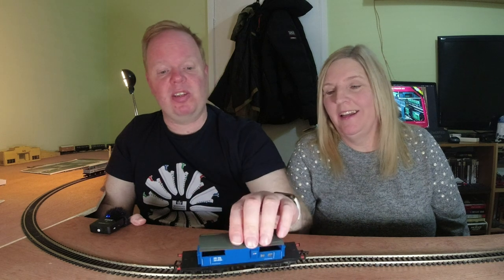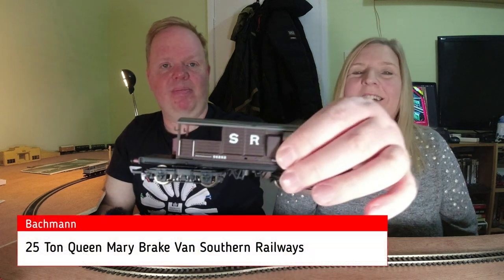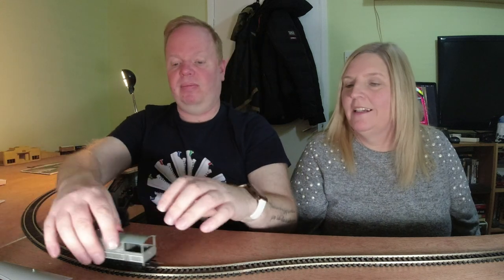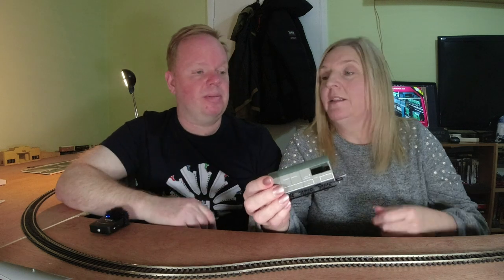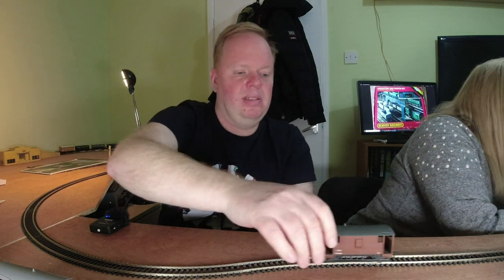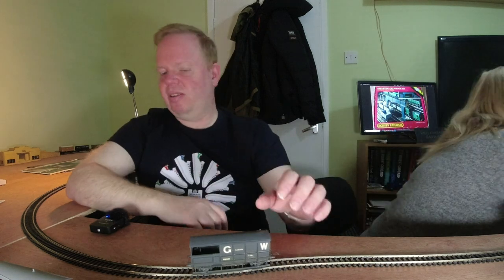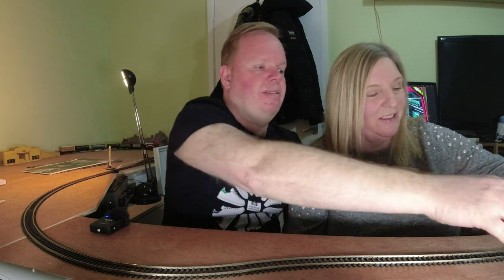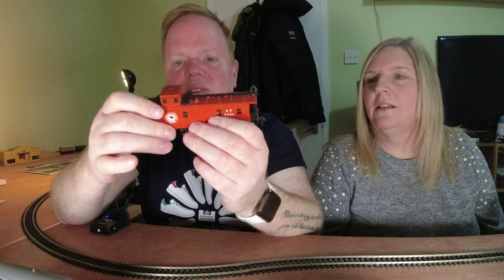Our Favourite Brake Vans 🚂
A looik at our faveourite Brake Vans inluding models by Hornby, Bachmann, Oxford Rail, Mainline, Replica Railways & Wrenn.